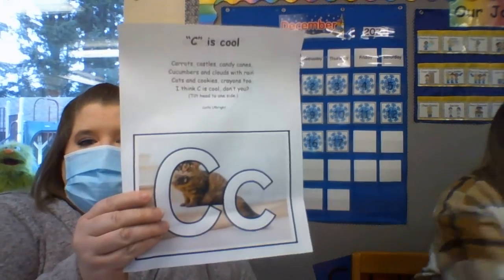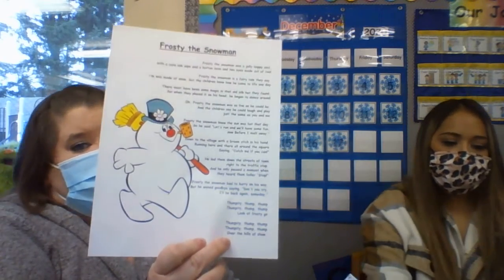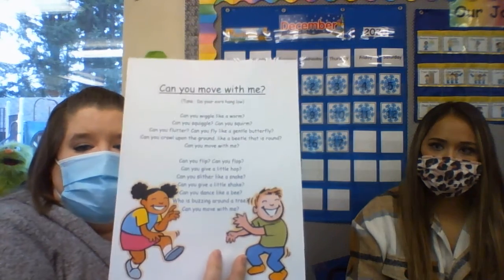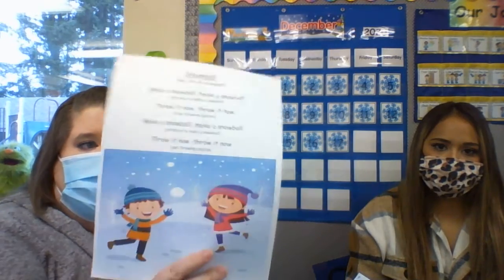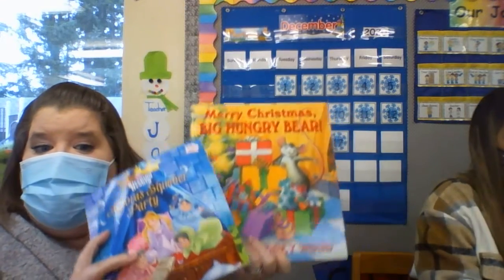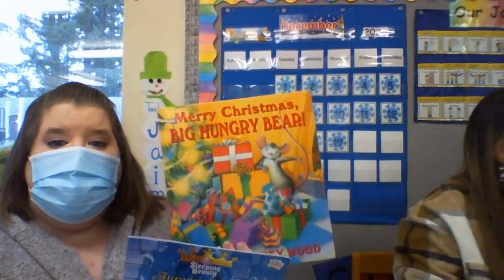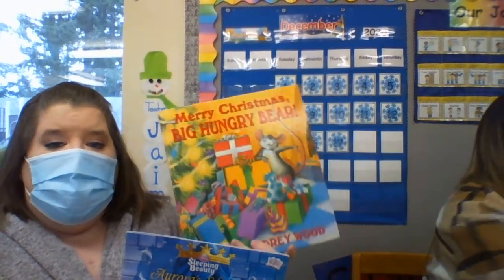Week #13 Packet Preview